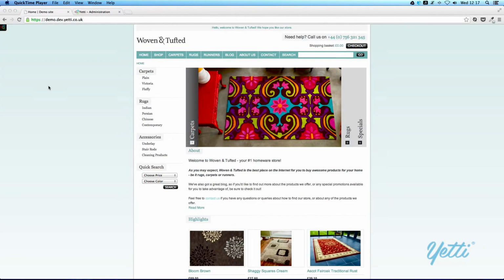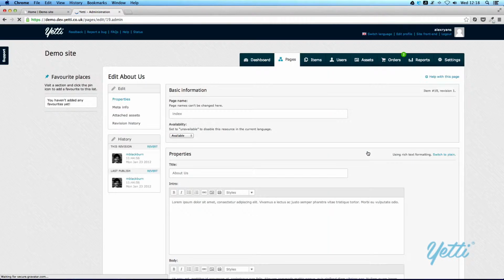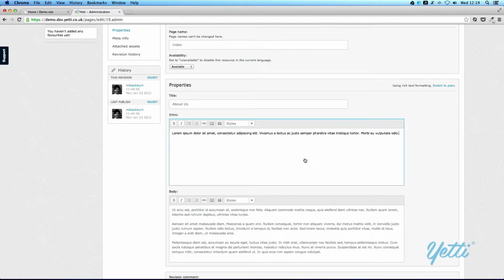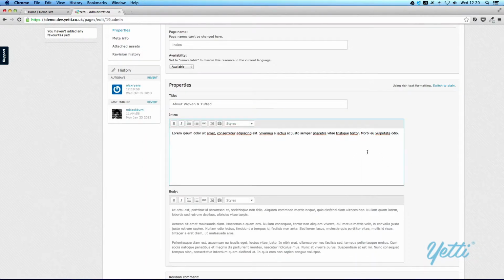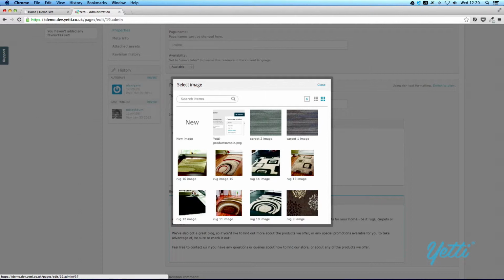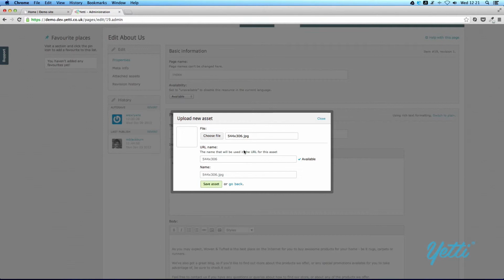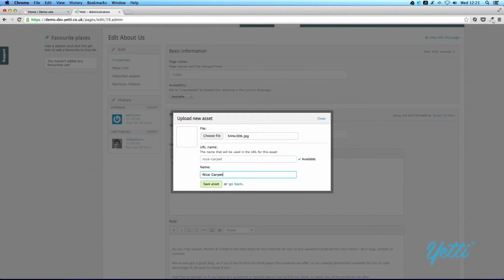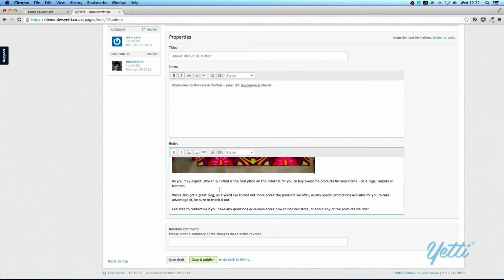Yetti Tutorial 2 - Adding More On-Page Content to your Website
In this instalment of YettiPowered, we'll build on the skills learnt in the previous video and add some images to static pages.

This video covers:

1. Adding titles to pages

2. Adding introduction text and editing it

3. Adding and editing body text

4. Adding images to the body of your web pages

5. How to set image URL

6. Setting image size